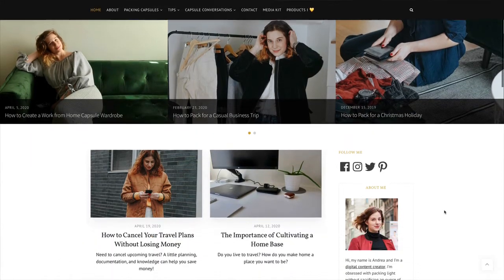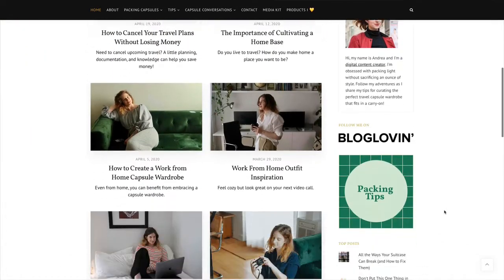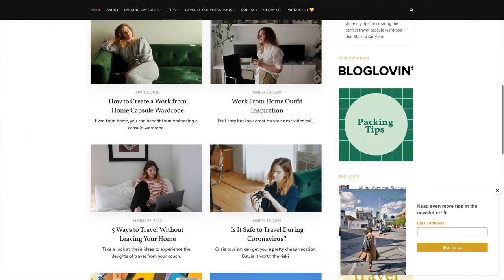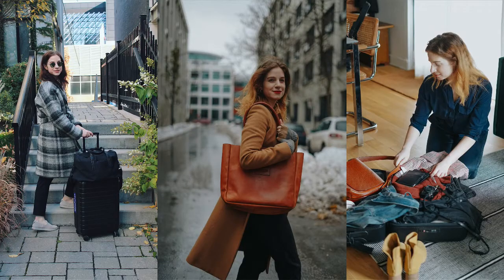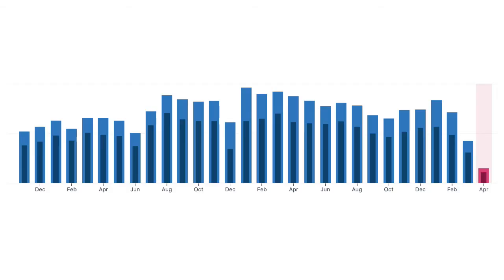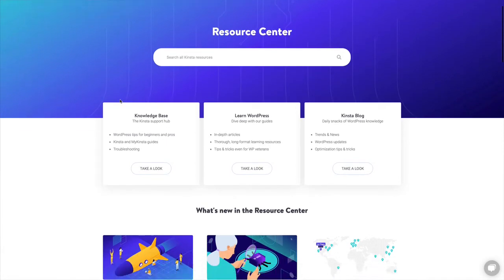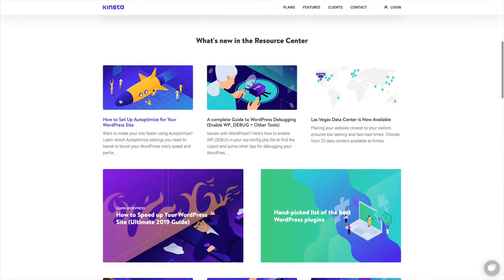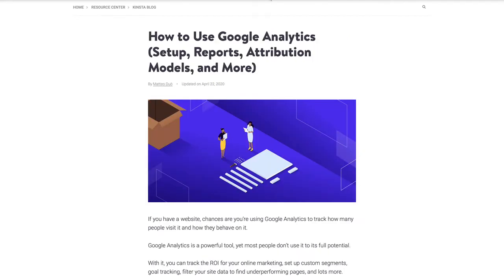Kinsta Presents: Andrea Optimizes Her Website Episode 1 - Why My Site Needs Help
Follow along as our Video Content Manager Andrea explores the multiple ways she can improve the speed performance and increase traffic on her travel blog. Watch the 5-part vlog series to see her migrate her site to Kinsta, perform speed test, and boost her site speed through easy-to-implement tips from Kinsta experts.